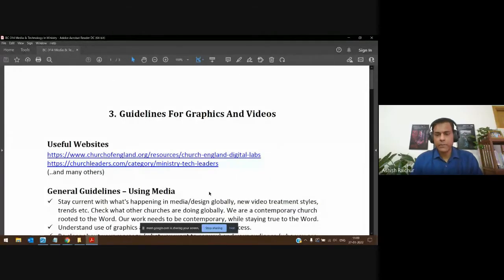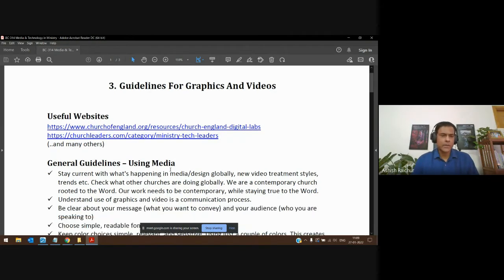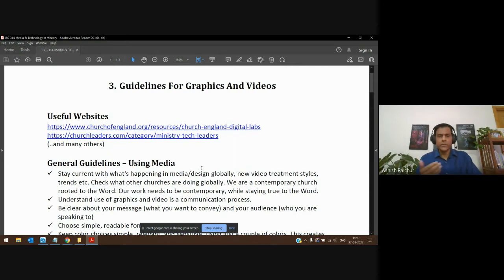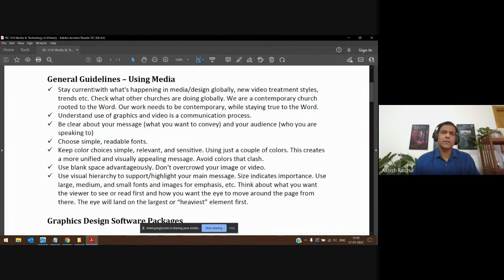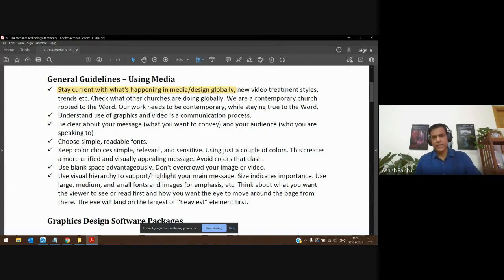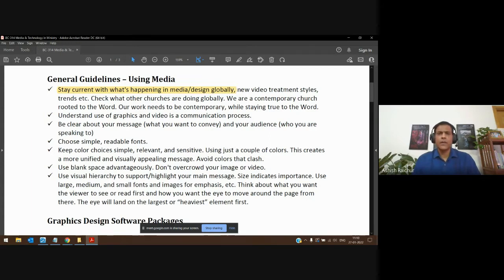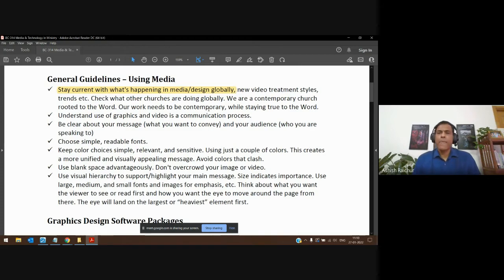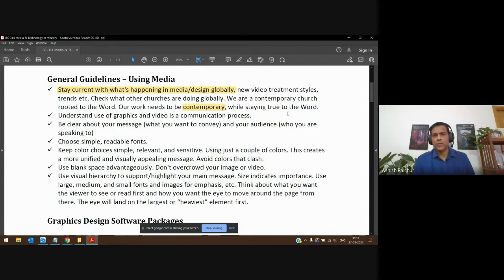Media and Technology in Ministry | Lecture 5 : BC314-MTM-20220127